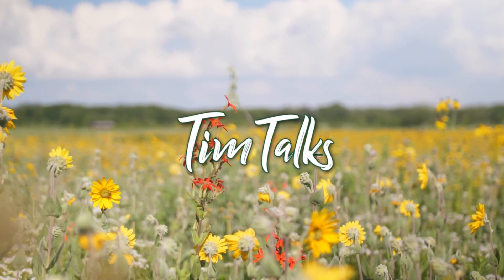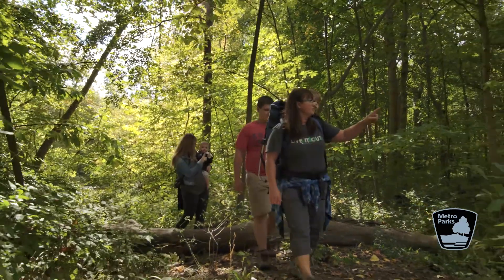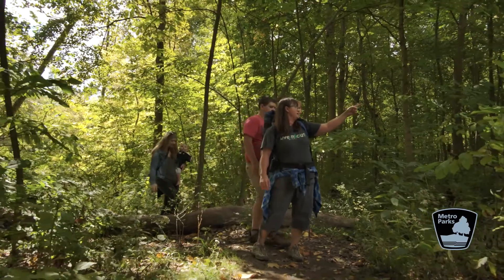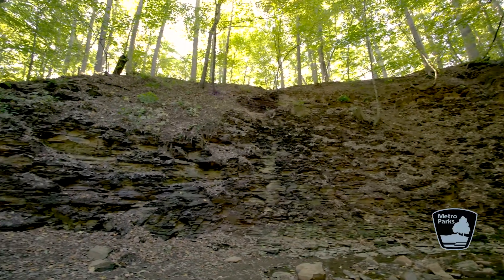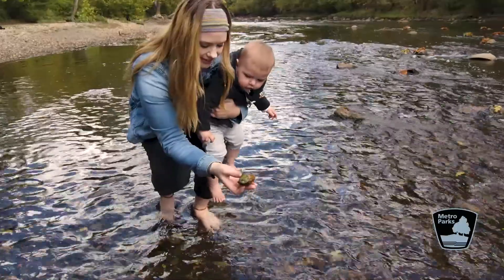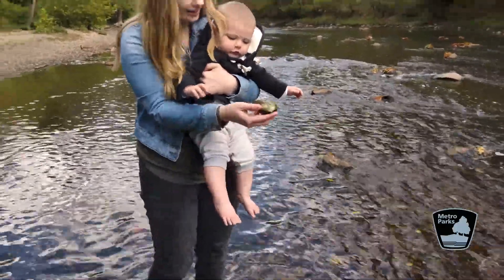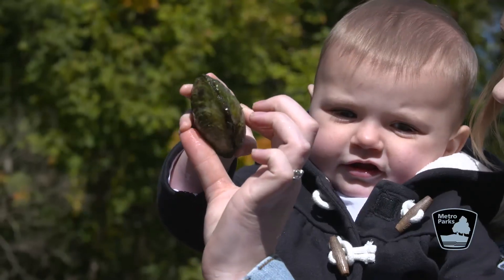Tim Talks: Homeschooling at Highbanks (Nov 2020)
Join the Gleason family for a family adventure at Highbanks Metro Park.